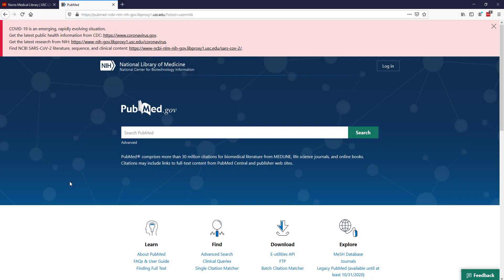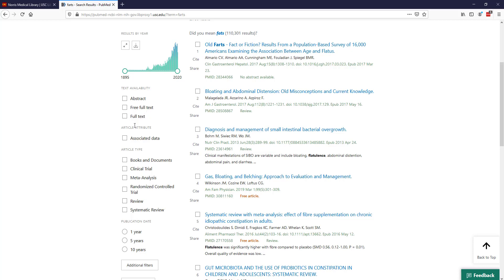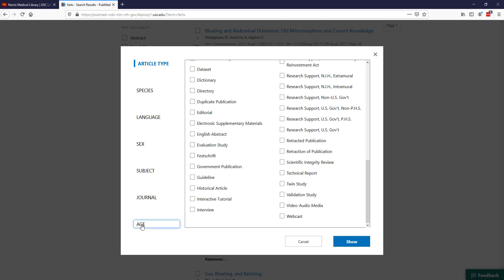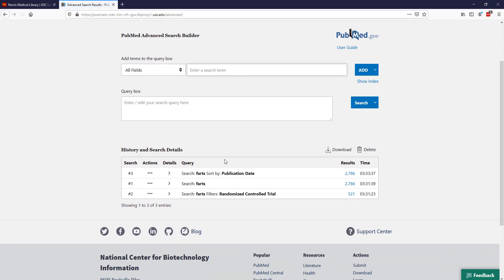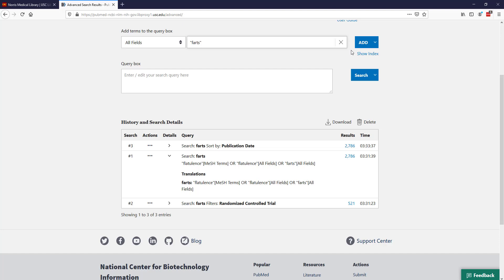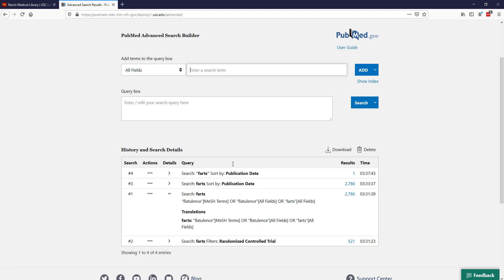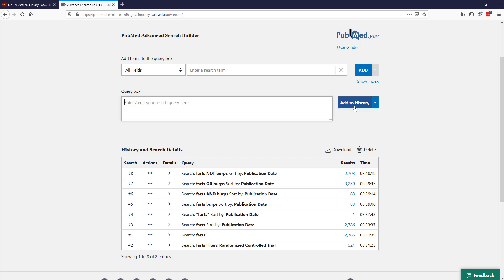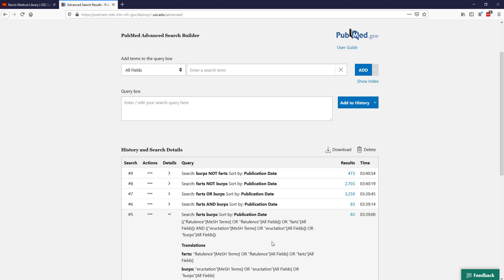Pubmed Basic Search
Video 2 in a video series for first year Medical students at Keck School of Medicine.